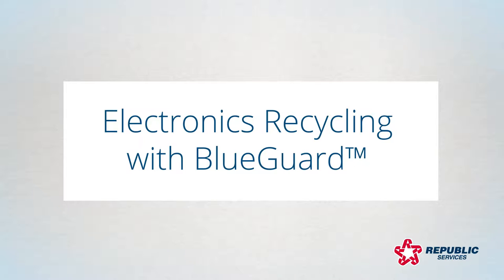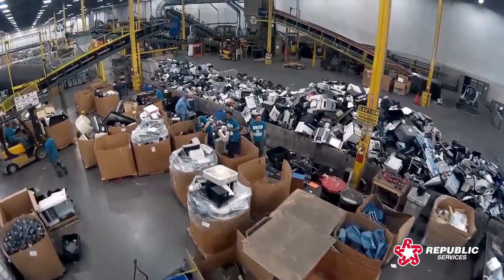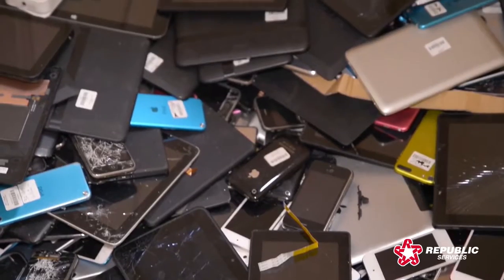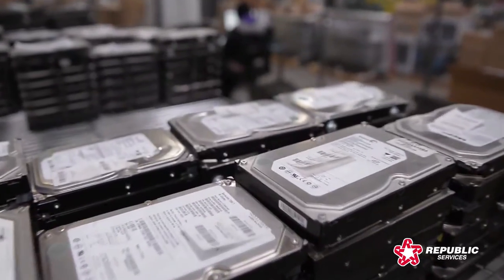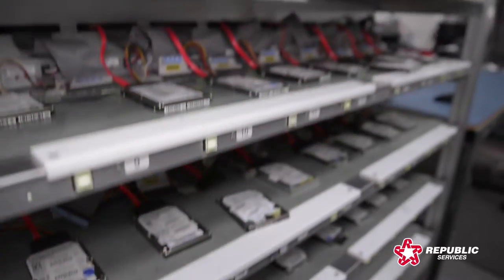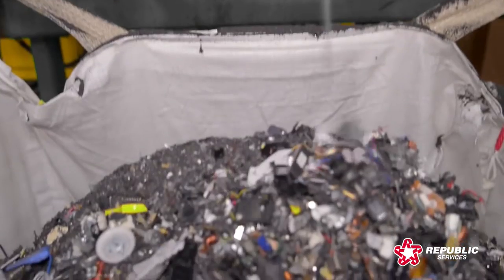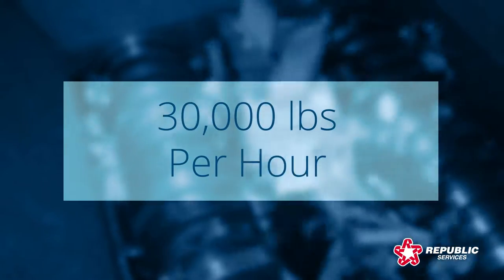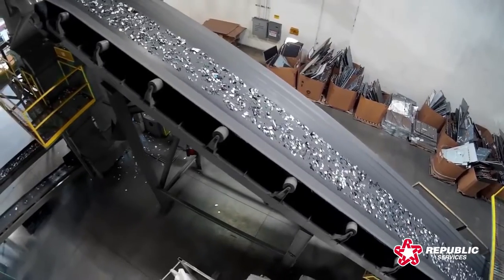Electronics Recycling: Material Destruction - Republic Services